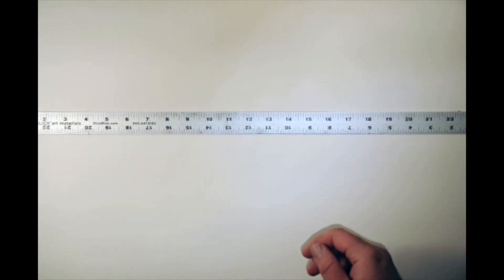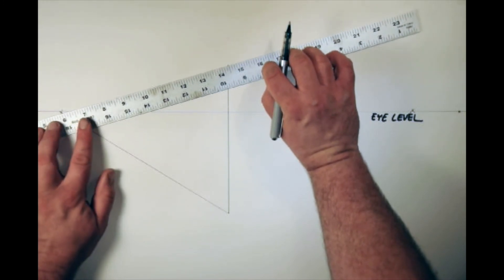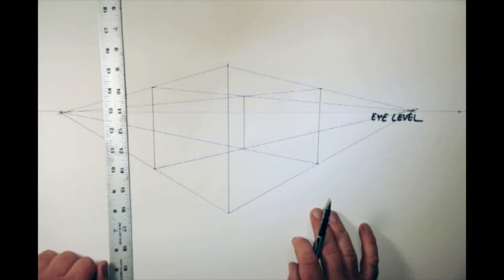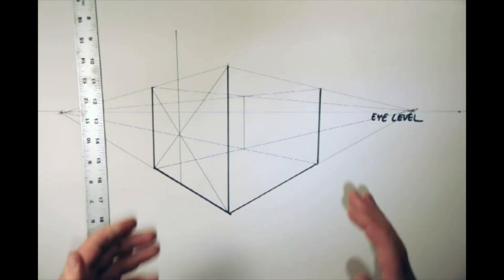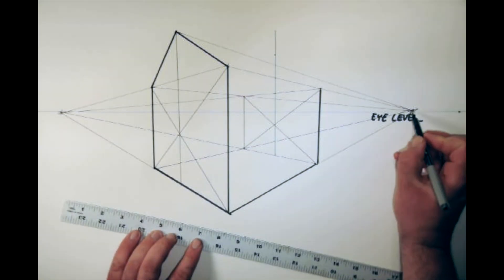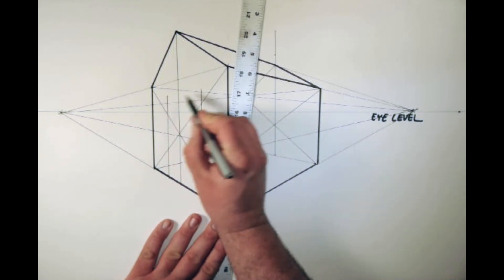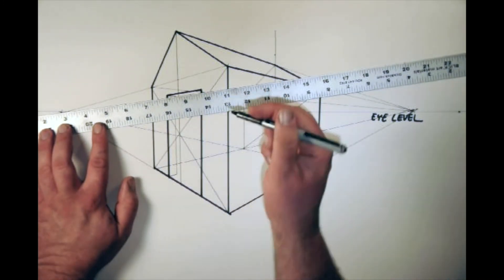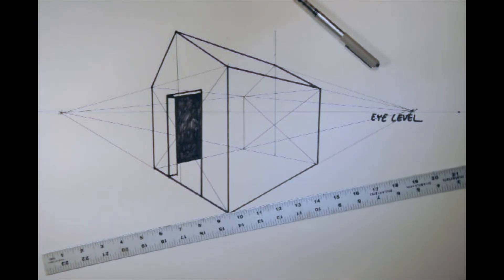Two-Point PERSPECTIVE: A Box Transformed - Part 1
This video shows students how to transform a two-point perspective box into a simple "house." This house will include a roof, doorway, and window all drawn in perspective.